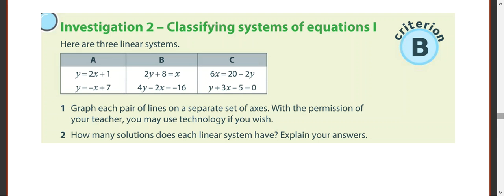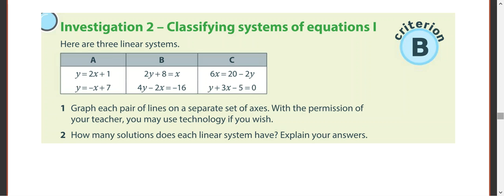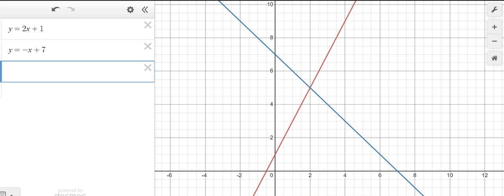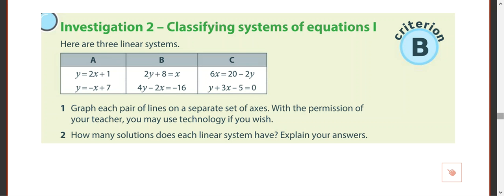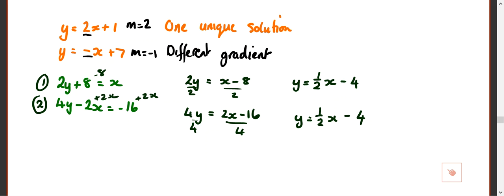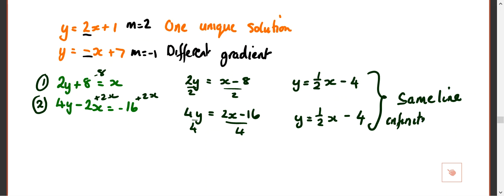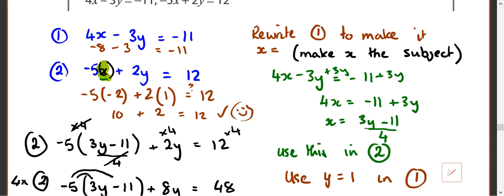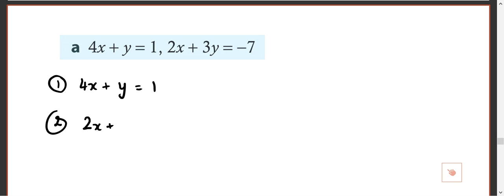M3 Solving Equations using substitution